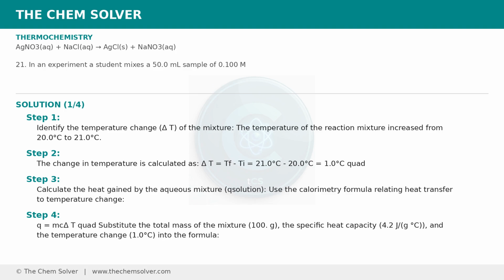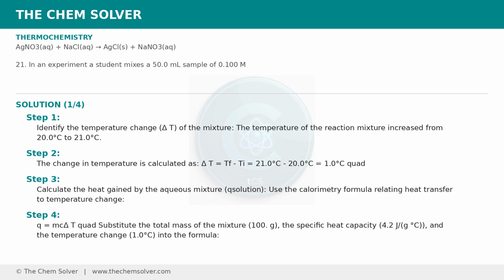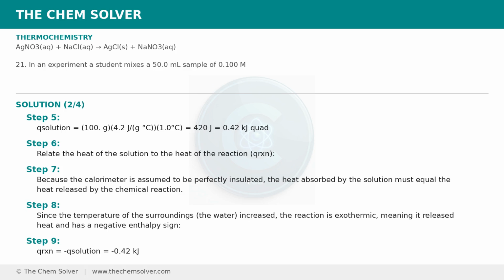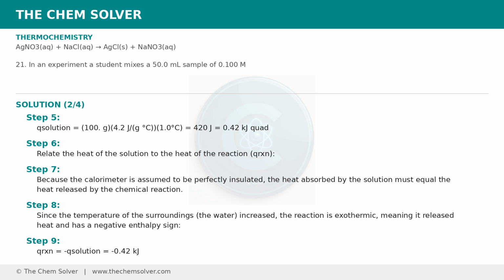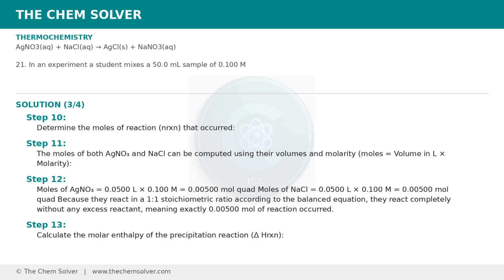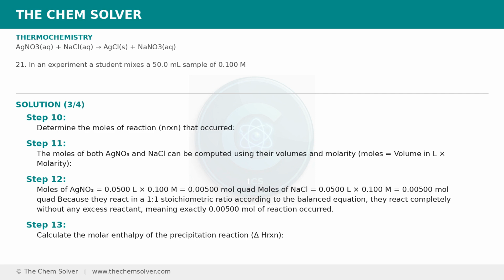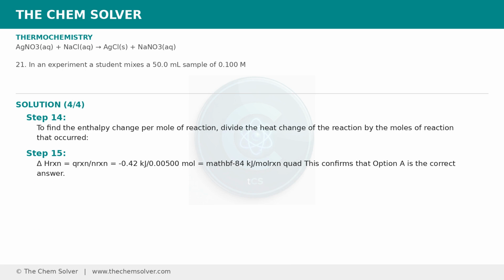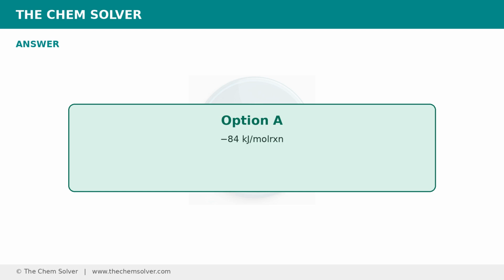AP Chemistry 2018 Q21 — Thermodynamics | Free Practice + Solution